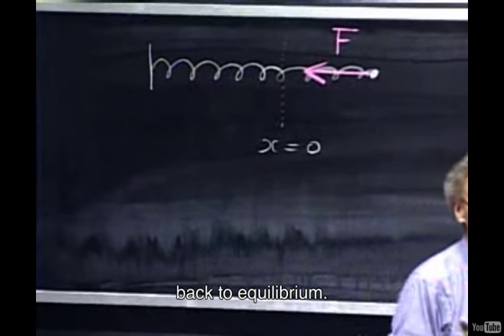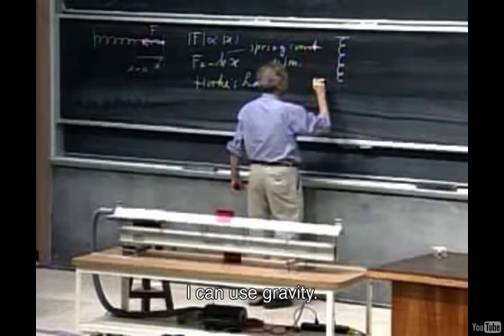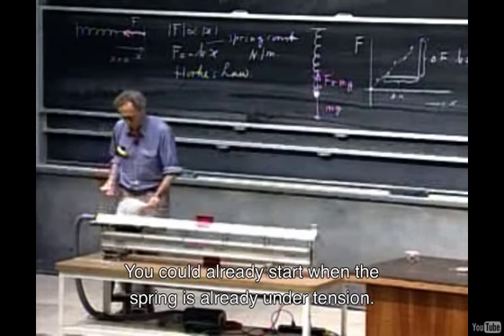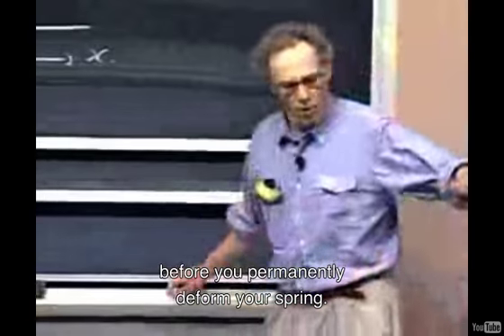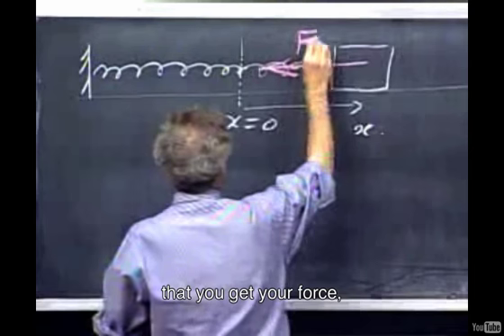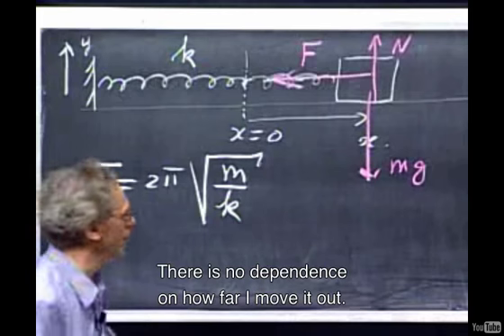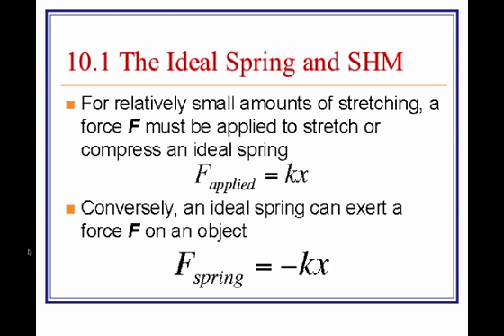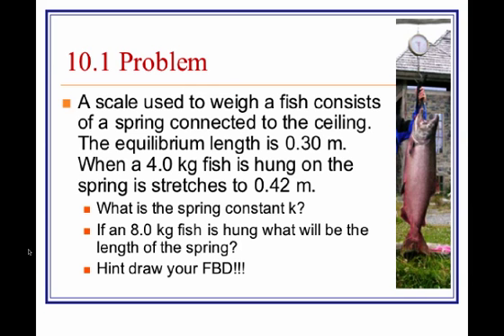10-1 Hooke's Law.mp4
10-1 Hooke's Law.mp4